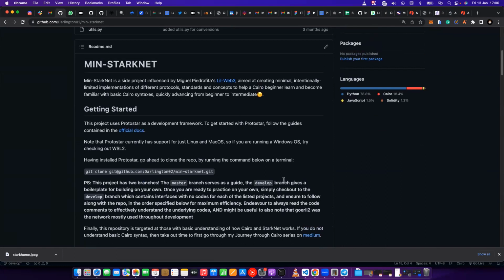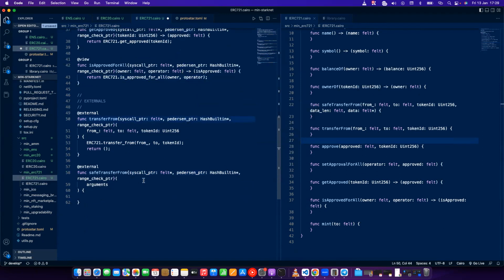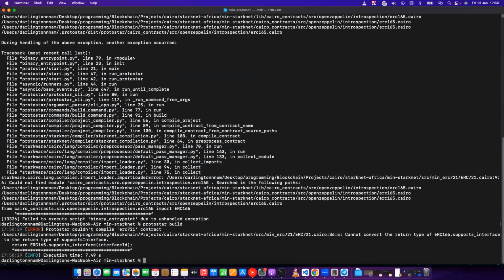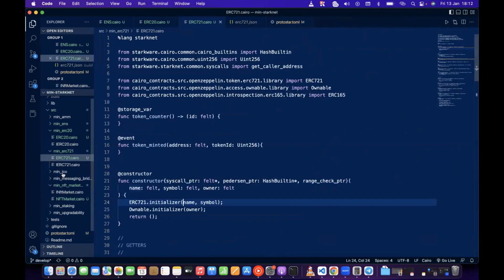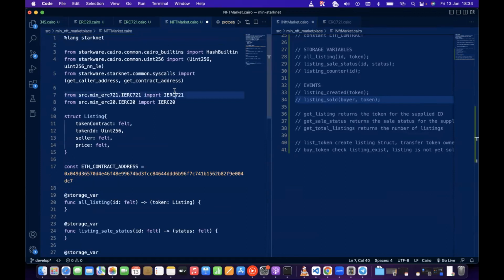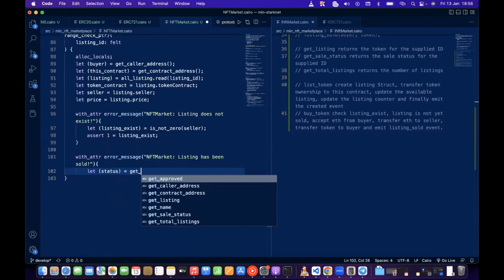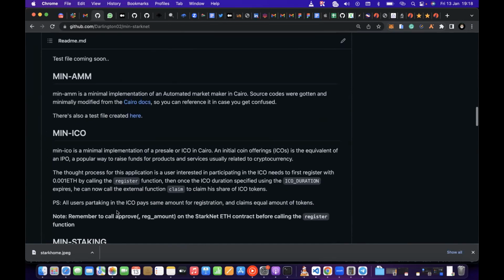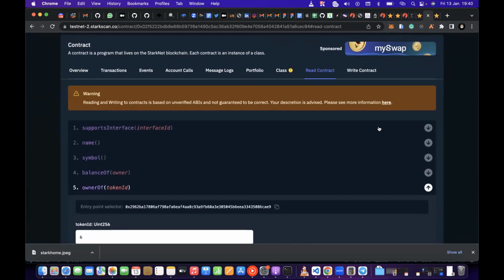Min-StarkNet Buidl: Learn to Build an ICO contract, AMM and a Staking application w/ Darlington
Learn to build minimal, intentionally-limited implementations of different protocols, standards and concepts in Cairo.